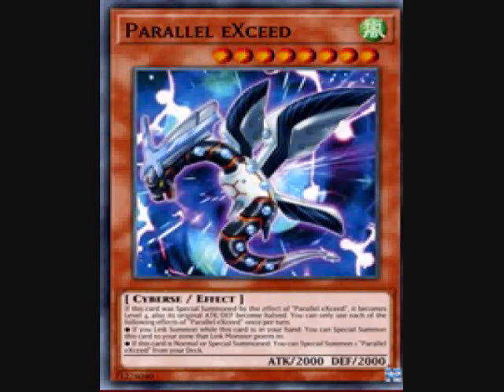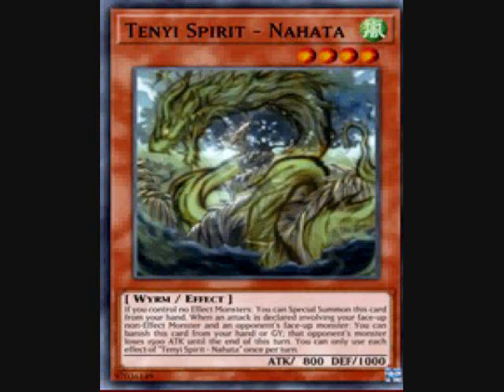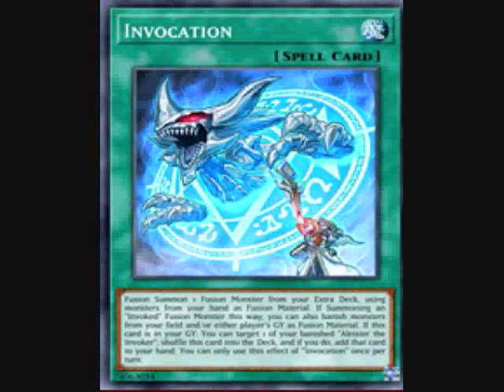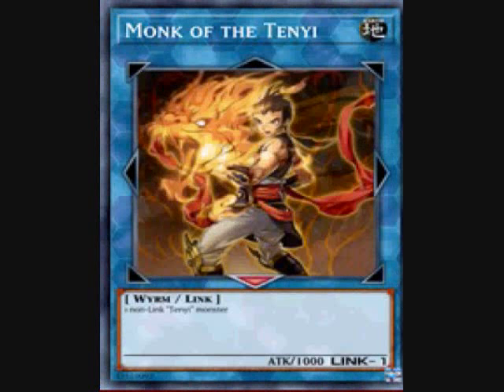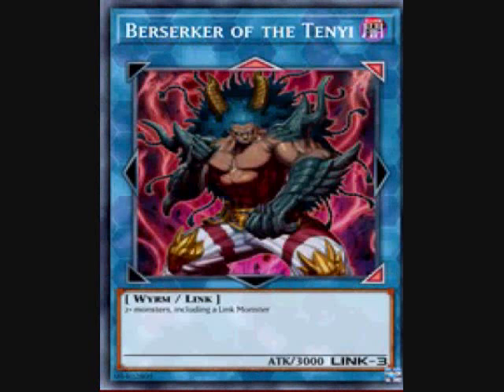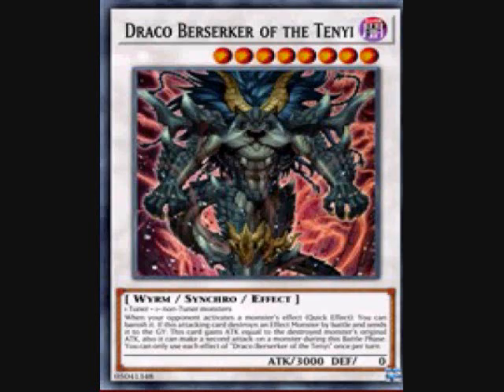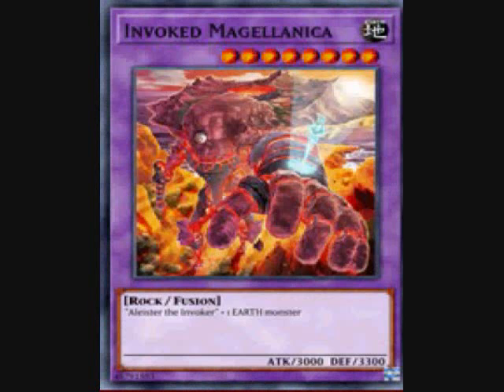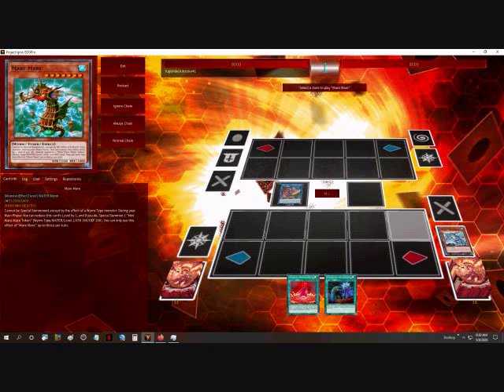Dragonic Apocalypse (Tenyi Inovked OTK)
WISH YOU THE BEST GOOD LUCK AND GOOD NITE.